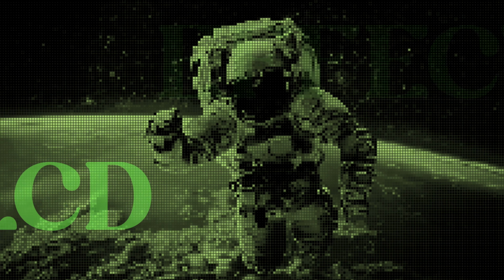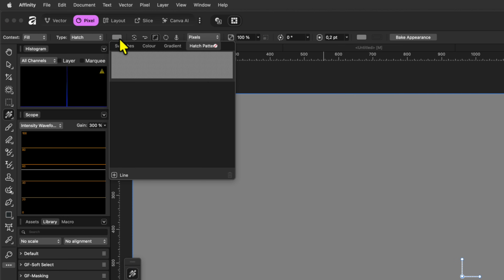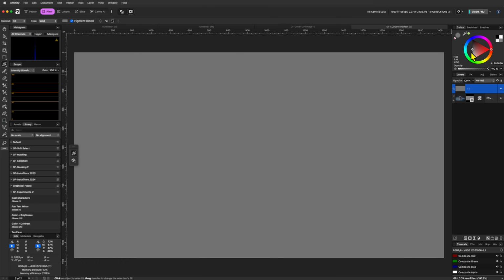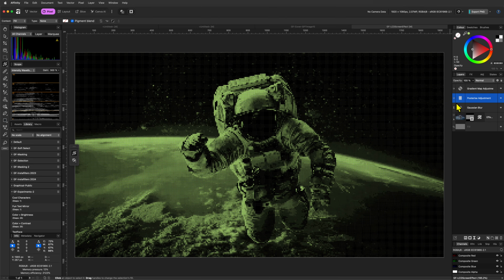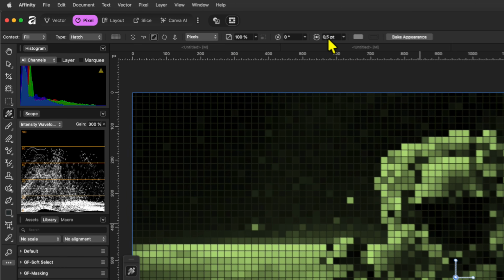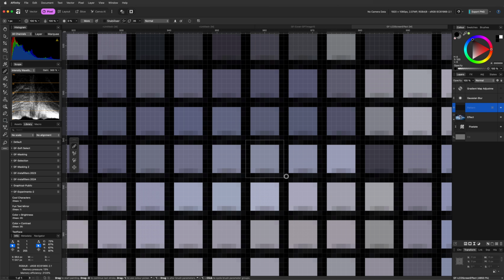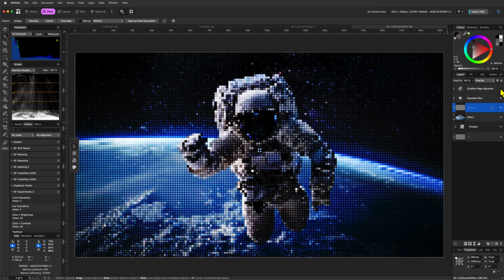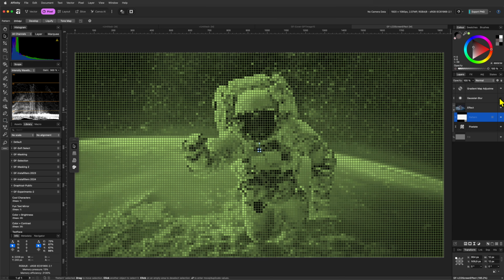Retro LCD GREEN SCREEN in Affinity (v3) - Non-Destructive and easy to apply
Learn how to create that retro green LCD monitor look in Affinity, all with a non-destructive workflow that’s easy to adjust! In this short and sweet tutorial, I’ll walk you through two methods: using a hatch fill as a mask and using pattern layers for extra flexibility. You’ll also learn how to fine-tune the effect with gradient maps, blur, blend modes, and even a glitch filter for that authentic vintage screen feel.

PS. By using the pattern layer method, you could also use this to create a lego effect.

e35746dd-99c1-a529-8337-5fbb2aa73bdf